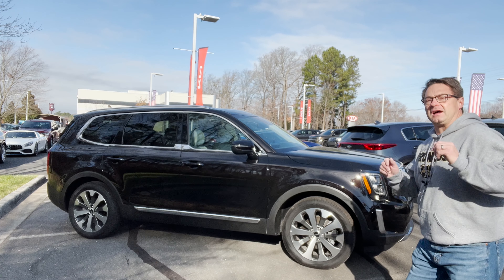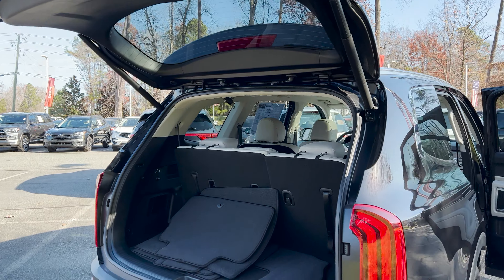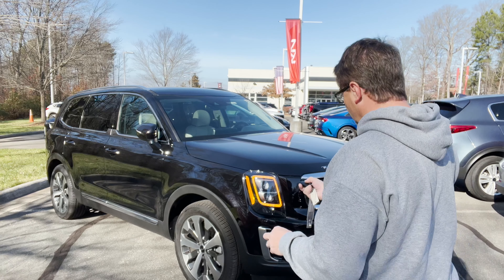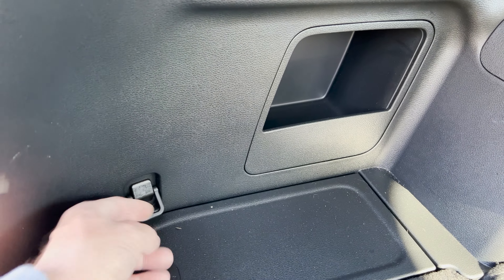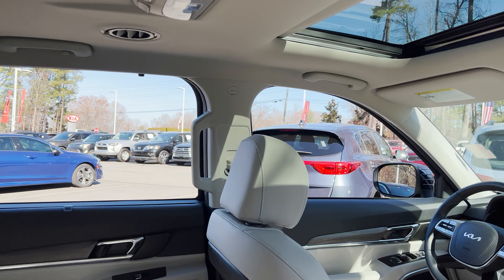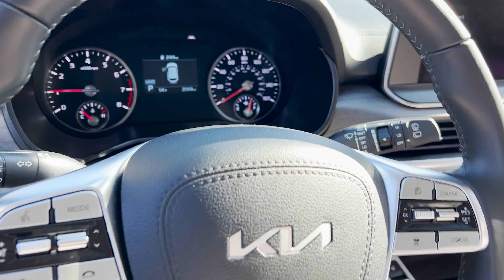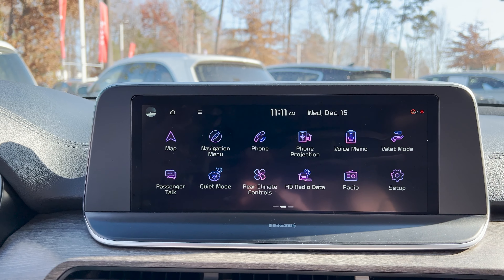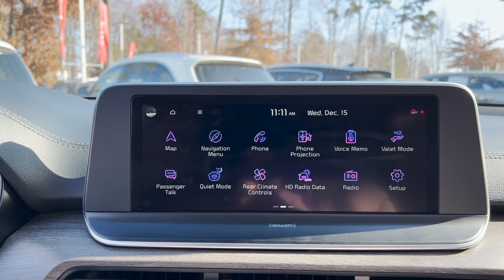Did NEW 2022 Kia Telluride Do Enough to Compete in Midsize SUV class? An EX Review!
Look for changes coming to 2022 Kia Telluride, including the Telluride EX. I thoroughly detail exterior, interior, safety and technology features. What do you think of Telluride?